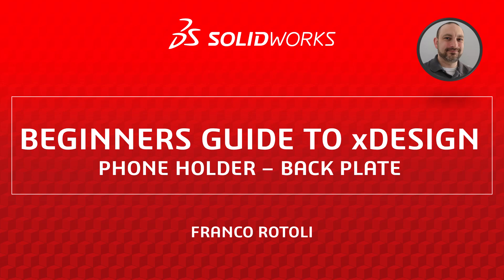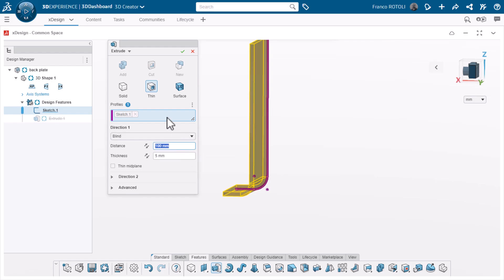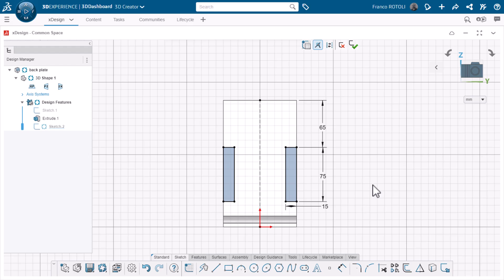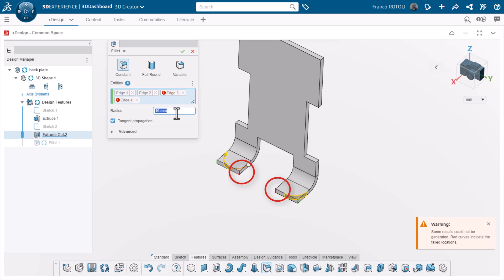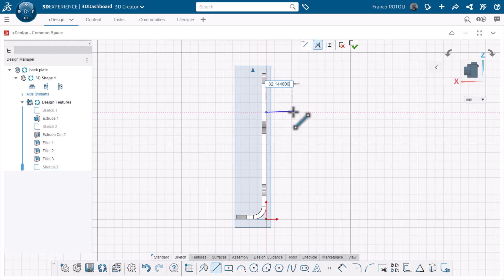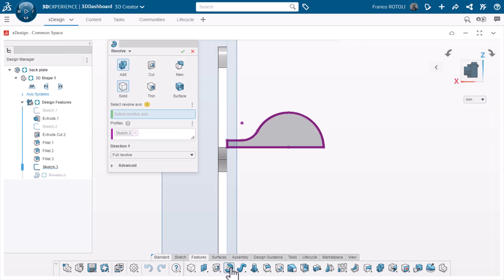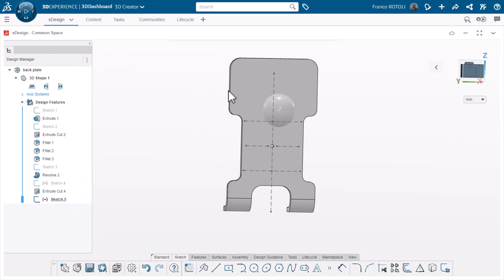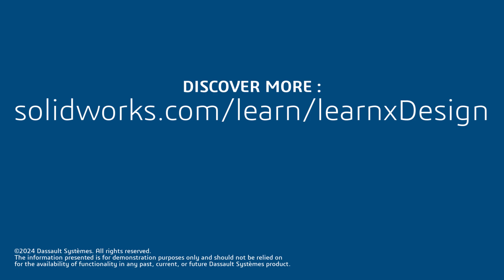Beginners Guide to xDesign – Phone Holder: Back Plate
Welcome back to our Beginners tutorial series on xDesign! In this episode, we’ll create the back plate for our phone holder project. Learn techniques such as sketching open profiles for thin extrusions, utilizing sketch relations to maintain symmetry, and employing the Design Assistant to streamline selections. We’ll also learn about revolve features, adding centerline slots for precise positioning, and organizing sketches for optimal design management.

0:00 Introduction
0:20 Start the Part
1:14 Create a Thin Extrude
1:28 Create Symmetric Cutouts
3:20 Add Fillets with Design Assistant
4:50 Create Revolve
7:13 Add a Hole
7:39 Create Guides for the Arms